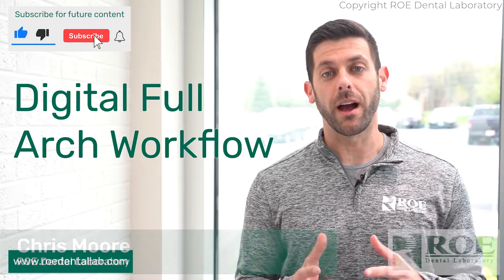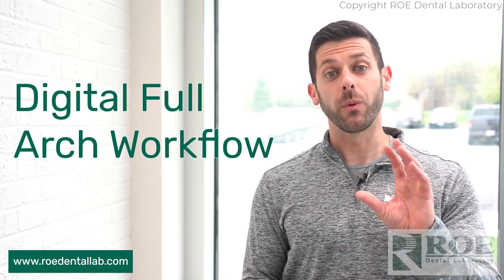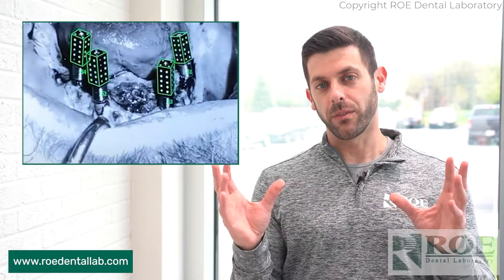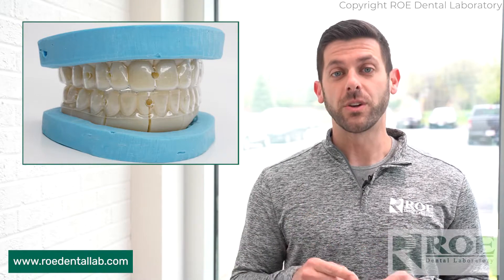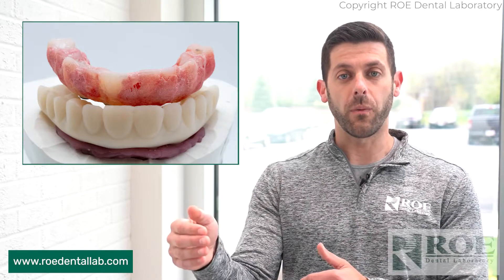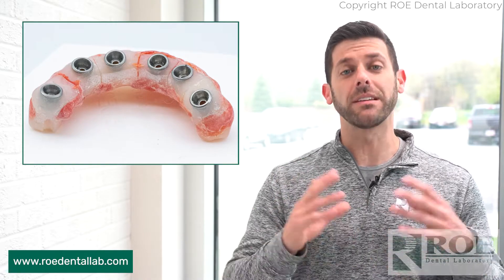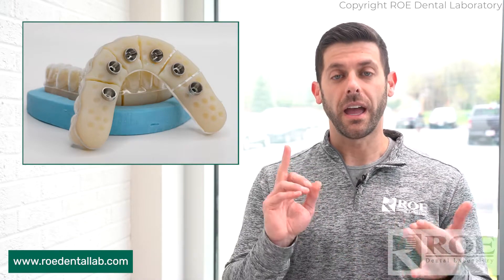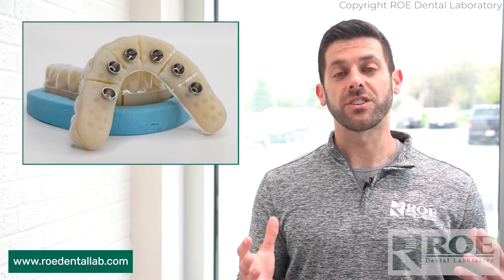Digital Full Arch Workflow - Going from a Provisional to a Final Smile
There are a number of practical workflows that are available to doctors wishing to create a full arch fixed prosthesis from an existing prosthesis. But when it comes to the ever-evolving world of digital dentistry, how does ROE help you go from a provisional to the final smile? The key is a specially designed fit verification appliance, called the iJIG. All that and more in this Info Bite!